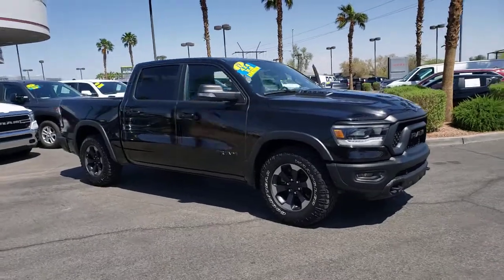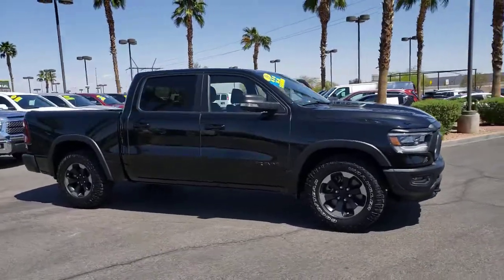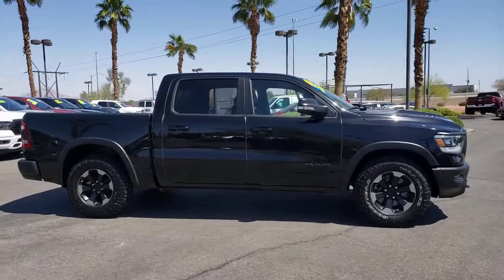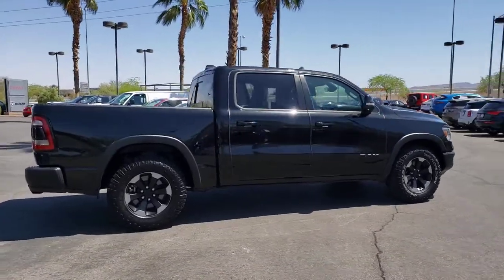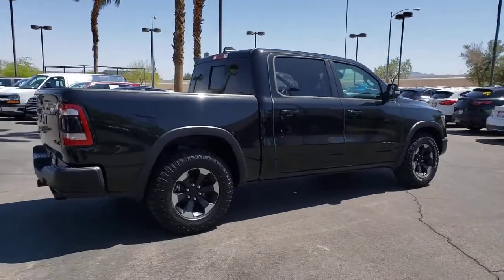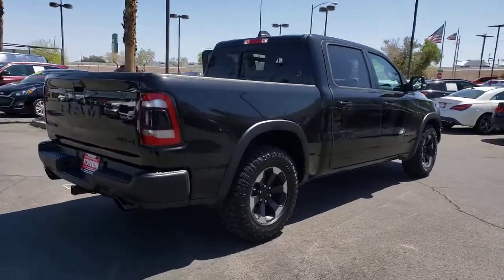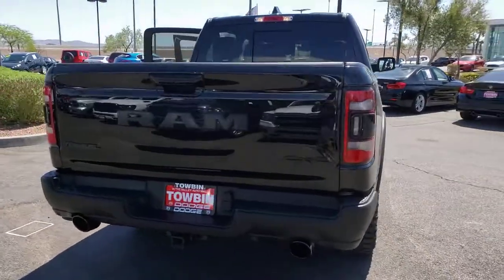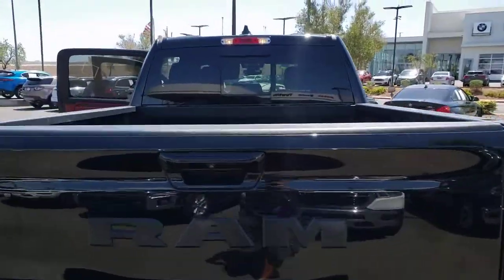2019 RAM 1500 Henderson, Las Vegas, Bullhead City, Lake Havasu, Laughlin, NV TPU15692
Diamond Black Crystal Pearlcoa Used 2019 RAM 1500 available in Henderson, Nevada at Towbin Dodge. Servicing the Las Vegas, Bullhead City, Lake Havasu, Laughlin, NV area.
2019 RAM 1500 REBEL 4X4 CREW CAB 5'7 - Stock#: TPU15692 - VIN#: 1C6SRFLT1KN902161

Towbin Dodge
275 Auto Mall Dr

Towbin Dodge, located in the Valley Auto Mall in Henderson, is pleased to offer this Diamond Black Crystal Pearlcoat 2019 Ram 1500 Rebel for purchase, this vehicle is well equipped with many features including. Certified By Carfax - No Accidents, Certified By Carfax - One Owner, Remainder Of Factory Warranty Still Applies, Fully Serviced to Current Date And Mileage, 115V Auxiliary Rear Power Outlet, 12'' Touchscreen Display, 1-Year SiriusXM Radio Service, 1-Yr SiriusXM Guardian Trial, 2 USB Full Function/Charge Only Media Hub, 4-Corner Air Suspension, 5-Year SiriusXM Traffic Service, 5-Year SiriusXM Travel Link Service, 8.4'' Touchscreen Display, 9 Amplified Speakers w/Subwoofer, Air Conditioning ATC w/Dual Zone Control, Apple CarPlay, Auto-Dimming Exterior Driver Mirror, Auto-Dimming Rear-View Mirror, Body Color Door Handles, Disassociated Touchscreen Display, Exterior Mirrors Courtesy Lamps, Exterior Mirrors w/Supplemental Signals, Foam Bottle Insert (Door Trim Panel), For Details, Visit DriveUconnect.com, For More Info, Call , Google Android Auto, GPS Antenna Input, GPS Navigation, HD Radio, Heated Front Seats, Heated Steering Wheel, Integrated Center Stack Radio, Lux Leather Trimmed Bucket Seats, No Satellite Coverage w/HI/AK/PR/VI/GU, ParkSense Front/Rear Park Assist w/Stop, Power 4-Way Passenger Lumbar Adjust, Power 8-Way Driver & Passenger Seats, Power Adjustable Pedals, Power Heated Fold Away Mirrors, Power-Folding Mirrors, Quick Order Package 25W Rebel, Radio: Uconnect 12 w/Navigation, Radio: Uconnect 4 w/8.4'' Display, Rain Sensitive Windshield Wipers, Rear Dome w/On/Off Switch Lamp, Rear Underseat Compartment Storage, Rear Window Defroster, Rebel 12A, Rebel Level 2 Equipment Group, Remote Proximity Keyless Entry, Remote Start System, Security Alarm, Single Disc Remote CD Player, SiriusXM Satellite Radio, SiriusXM Traffic Plus, SiriusXM Travel Link, SiriusXM w/360L, Sun Visors w/Illuminated Vanity Mirrors, Universal Garage Door Opener, USB Host
Side Impact Beams,Dual Stage Driver And Passenger Seat-Mounted Side Airbags,Tire Specific Low Tire Pressure Warning,Dual Stage Driver And Passenger Front Airbags,Curtain 1st And 2nd Row Airbags,Airbag Occupancy Sensor,Rear Child Safety Locks,Outboard Front Lap And Shoulder Safety Belts -inc: Rear Center 3 Point, Height Adjusters and Pretensioners,ParkView Back-Up Camera,4-Way Passenger Seat -inc: Manual Recline and Fore/Aft Movement,60-40 Folding Split-Bench Front Facing Fold-Up Cushion Cloth/Vinyl Rear Seat,Manual Tilt/Telescoping Steering Column,Uconnect Access Mobile Hotspot Internet Access,Leather Steering Wheel,Illuminated Front Cupholder,Rear Cupholder,Compass,Valet Function,Cruise Control w/Steering Wheel Controls,HVAC -inc: Underseat Ducts and Console Ducts,Illuminated Locking Glove Box,Full Cloth Headliner,Vinyl Door Trim Insert,Metal-Look Gear Shifter Material,Interior Trim -inc: Deluxe Sound Insulation, Metal-Look Instrument Panel Insert, Aluminum Door Panel Insert, Metal-Look Console Insert and Aluminum/Metal-Look Interior Accents,Day-Night Rearview Mirror,Full Floor Console w/Covered Storage, Mini Overhead Console, 2 12V DC Power Outlets and 1 120V AC Power Outlet,Front Map Lights,Fade-To-Off Interior Lighting,Full Carpet Floor Covering -inc: Vinyl/Rubber Front And Rear Floor Mats,Pickup Cargo Box Lights,GPS Antenna Input,For More Info, Call ,Instrument Panel Bin, Dashboard Storage, RamBin Interior Concealed Storage, Driver / Passenger And Rear Door Bins,Delayed Accessory Power,Systems Monitor,Outside Temp Gauge,Analog Appearance,Redundant Digital Speedometer,Front Center Armrest w/Storage and Rear Center Armrest,Manual w/Tilt Front Head Restraints and Manual Adjustable Rear Head Restraints,2 Seatback Storage Pockets,Sentry Key Engine Immobilizer,2 12V DC Power Outlets,2 12V DC Power Outlets and 1 120V AC Power Outlet6 Speakers,Streaming Audio,Fixed Antenna,1-Year SiriusXM Radio Service,1 LCD Monitor In The Front,Wheels: 18 x 8 Painted Bla